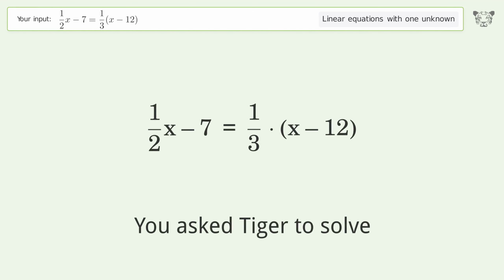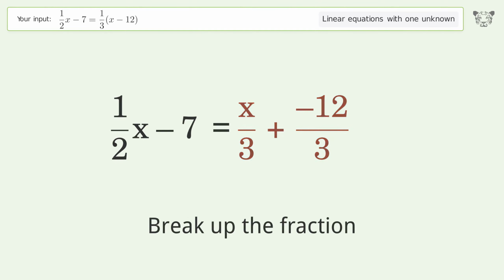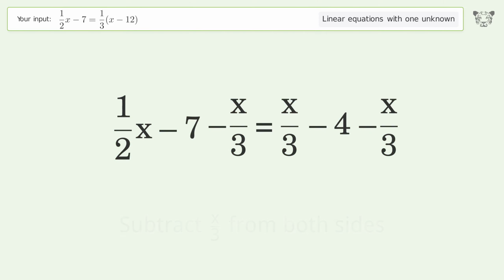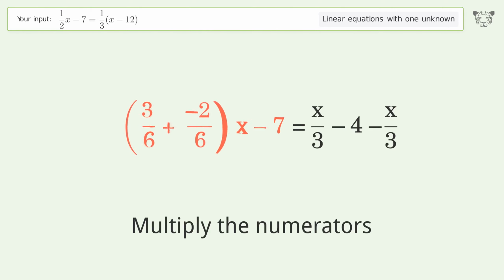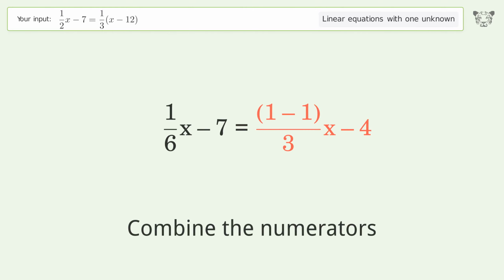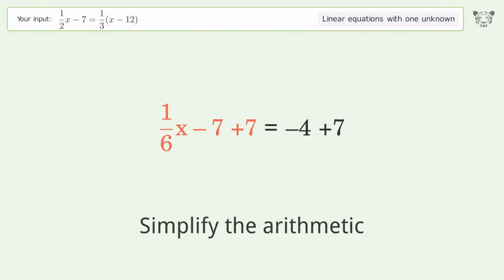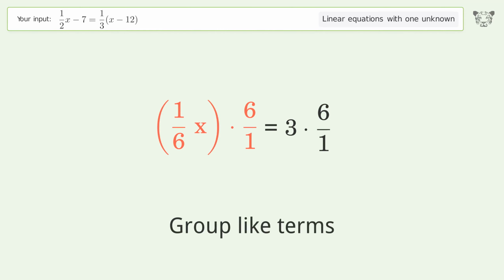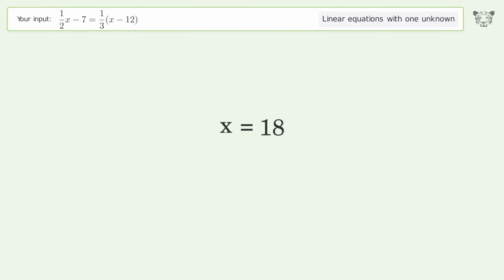Linear equation with one unknown: Solve 1/2x-7=1/3(x-12) step-by-step solution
Solving 1/2x-7=1/3(x-12) using the linear equation with one unknown solver

for a step-by-step and more tips and tricks for dealing with linear equations with one unknown.